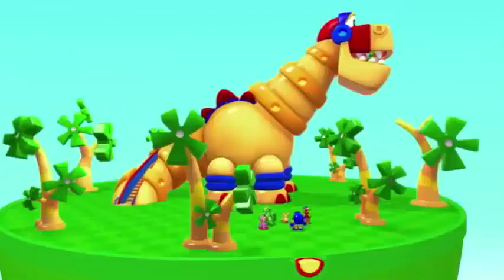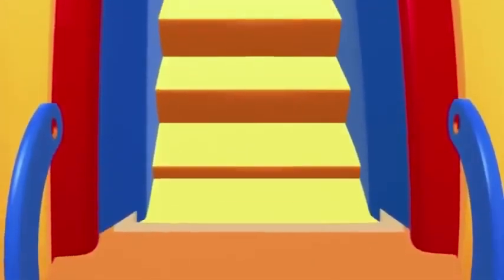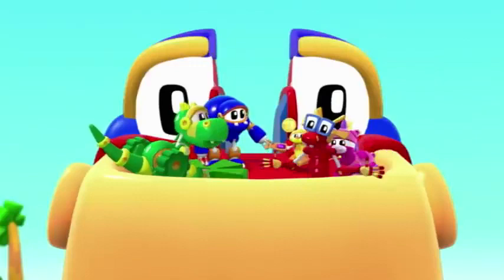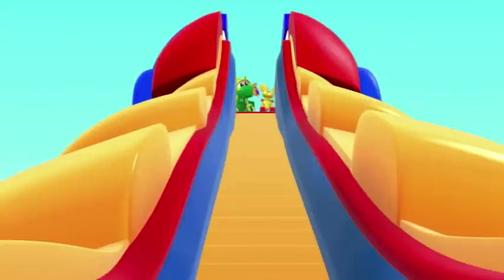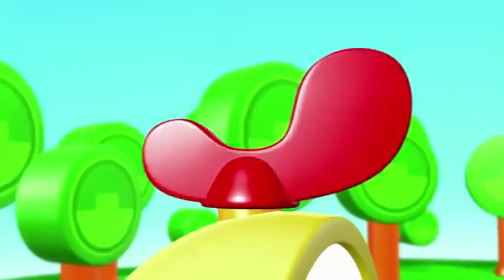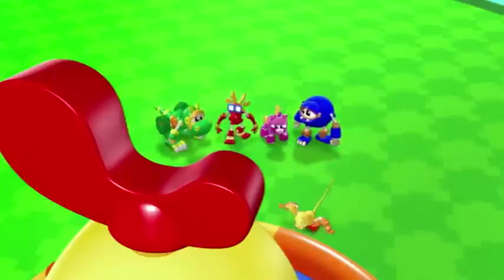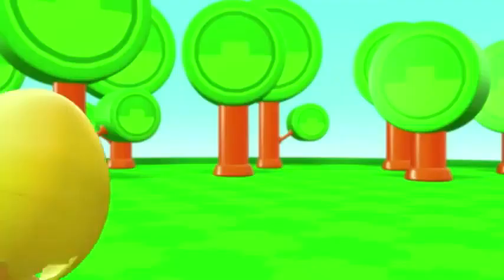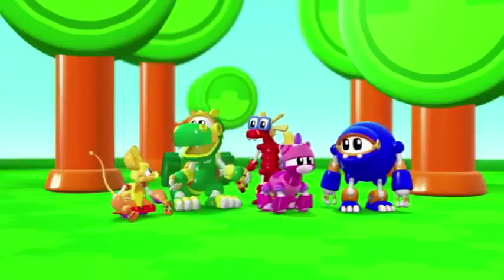Dino Mountain Island | Animal Mechanicals | Cartoons for Kids | WildBrain Zoo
Meet the Animal Mechanicals: Rex, Unicorn, Komodo, Sasquatch and Mouse. Animal Mechanicals is an action/adventure series for preschoolers that explores fantastic worlds, mythical animals and cool quests. And, best of all, Animal Mechanicals transform!